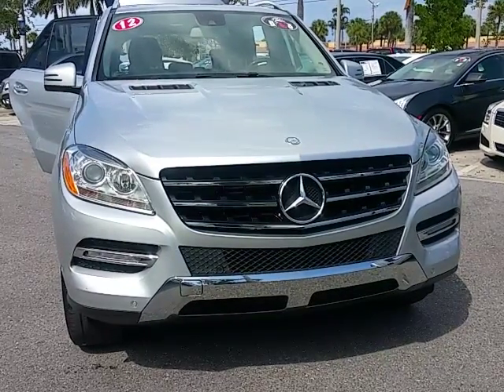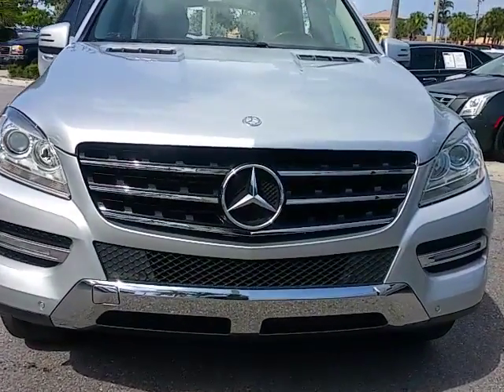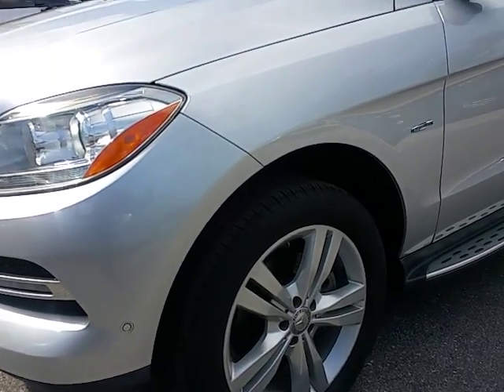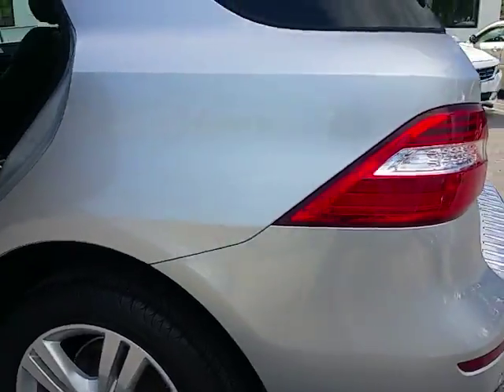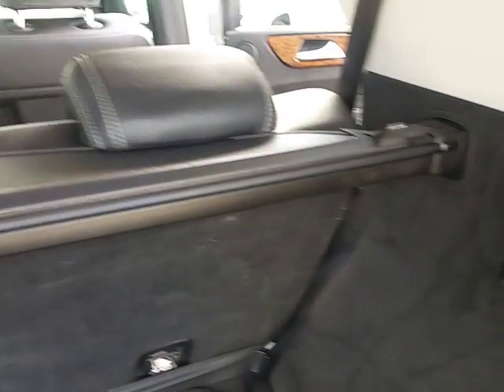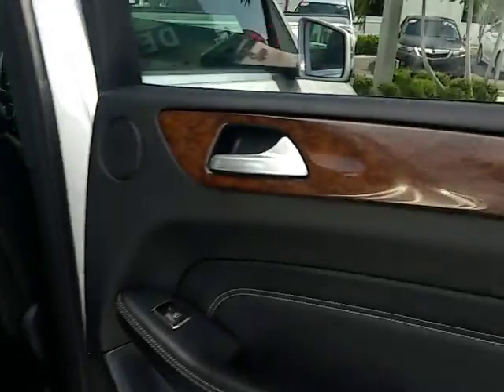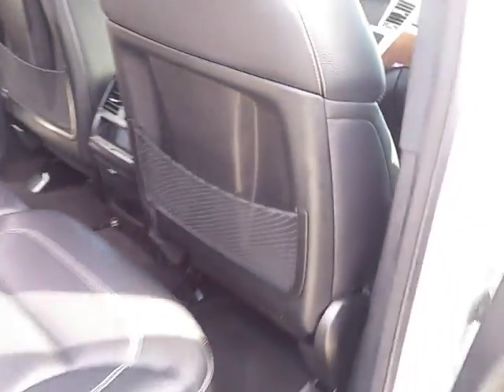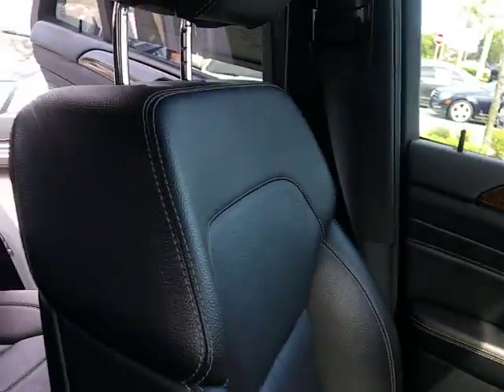2012 M-Benz Ml 350 Blue Tec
Leon Delray